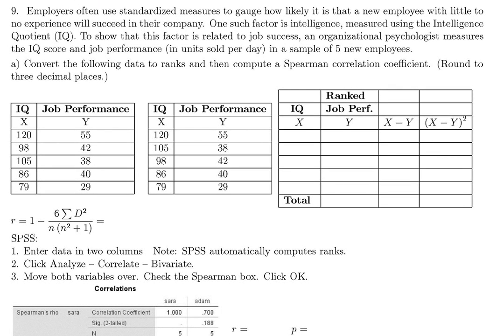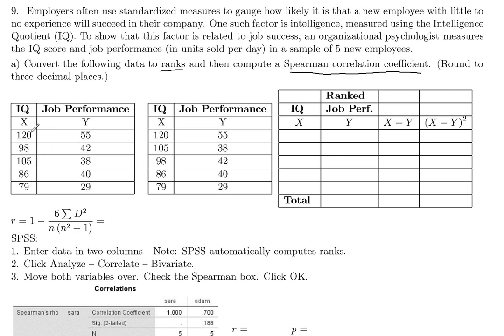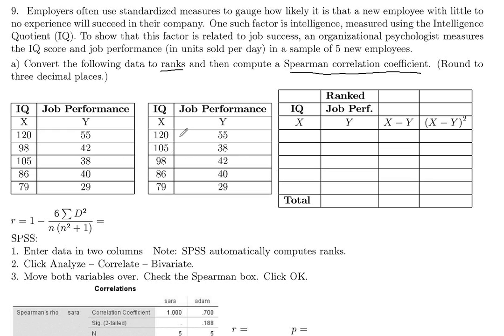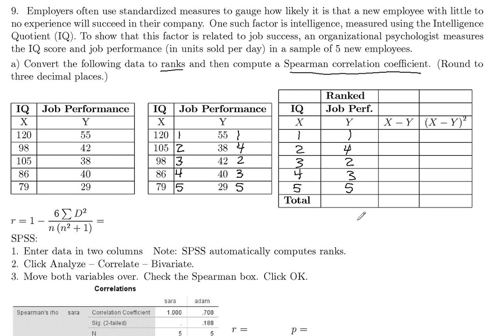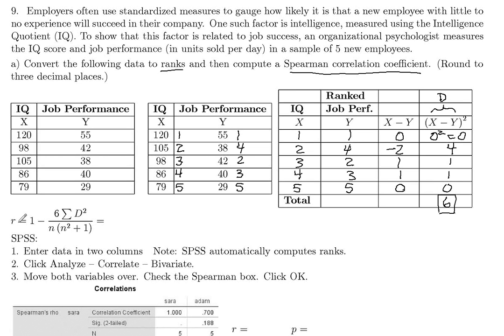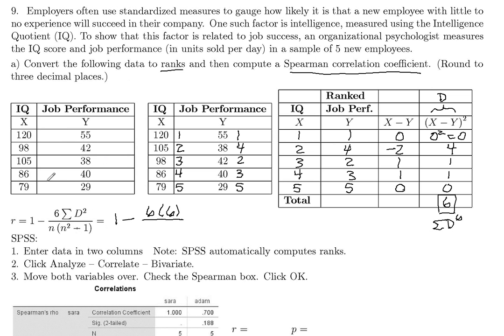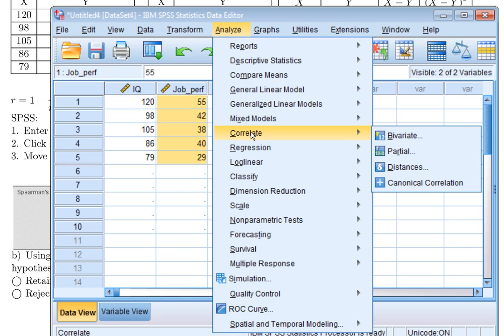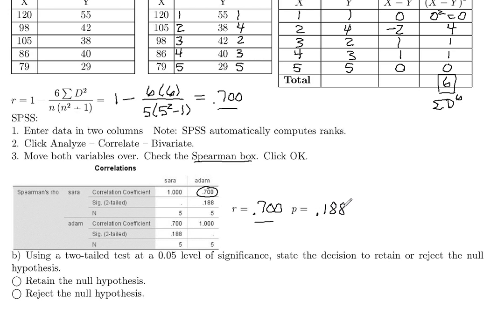Math 380 GCU HW7 Problem 9